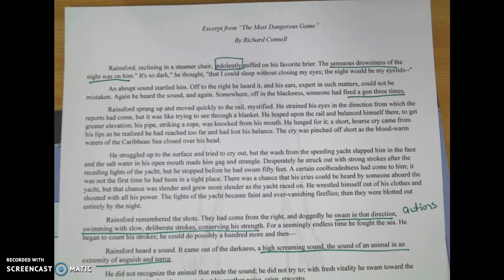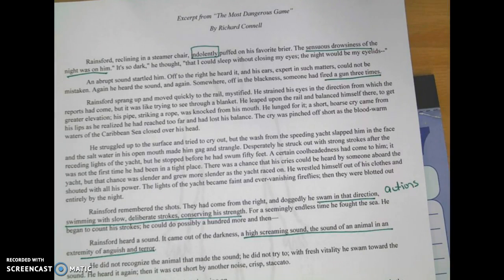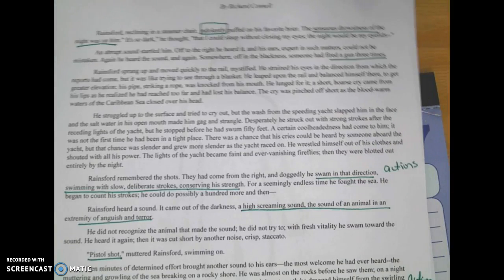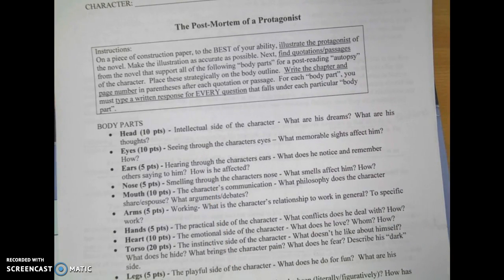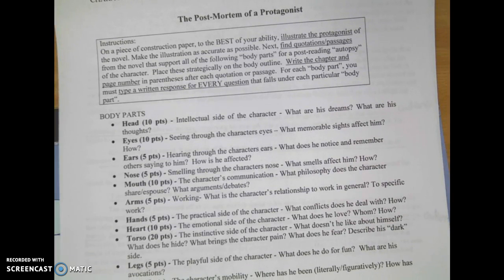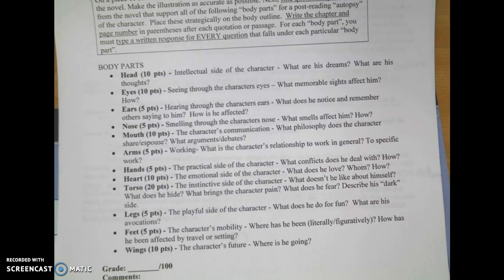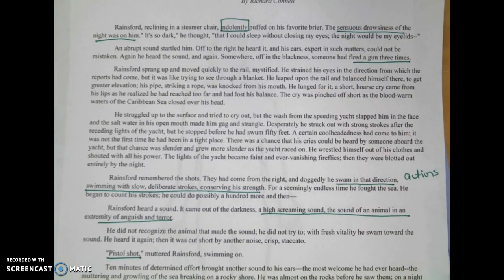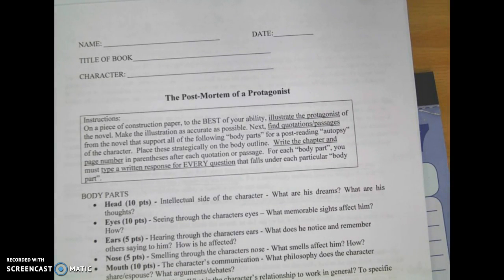Post-Mortem of a Protagonist